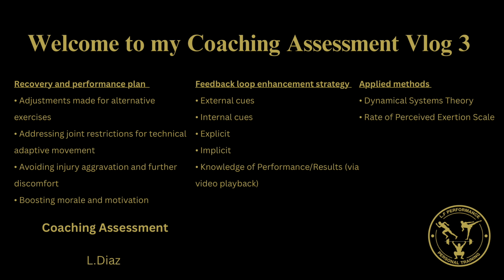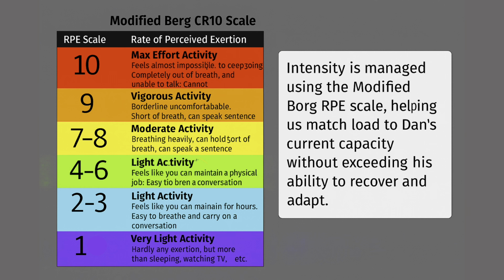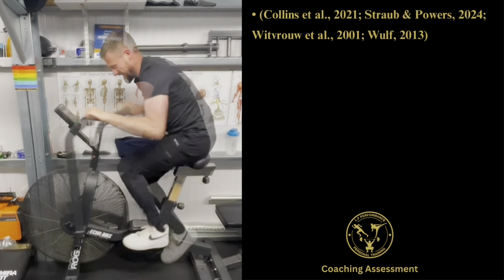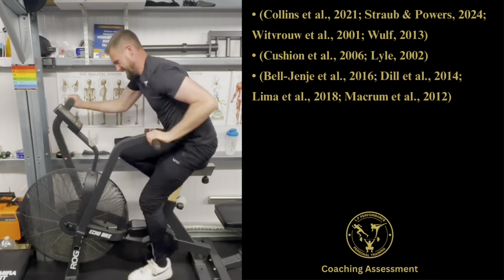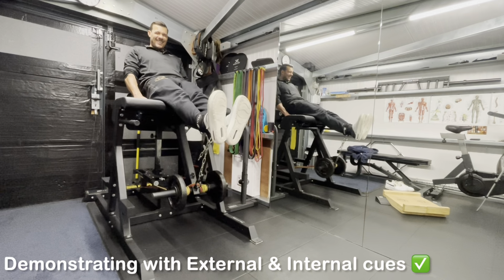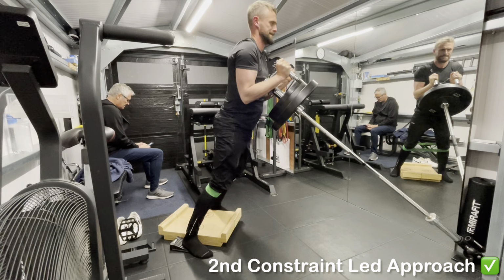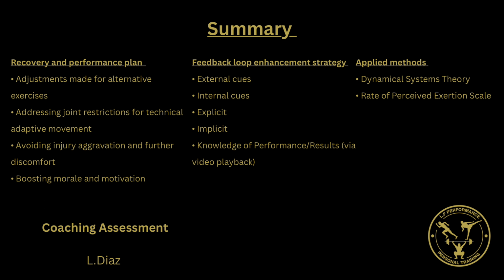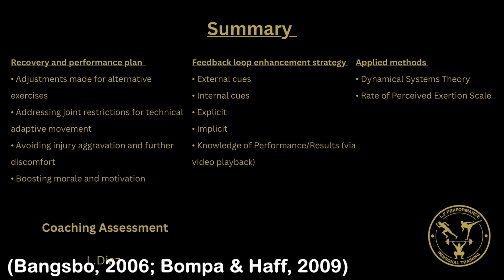Vlog 3: Coaching Assessment